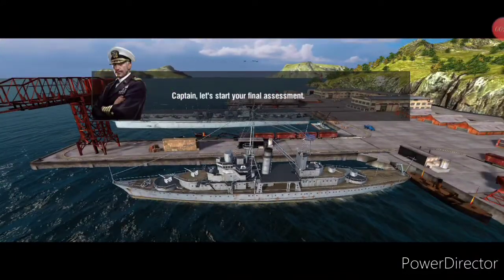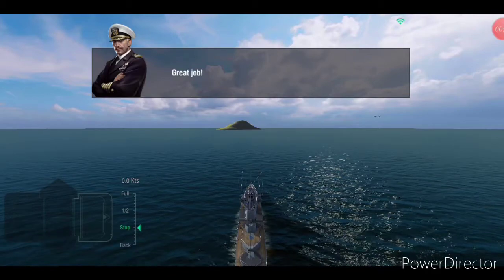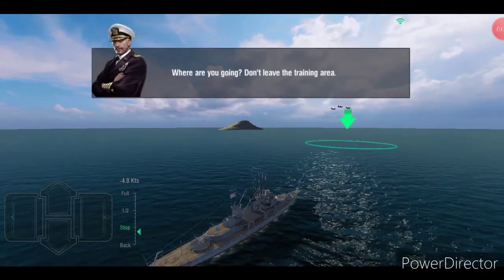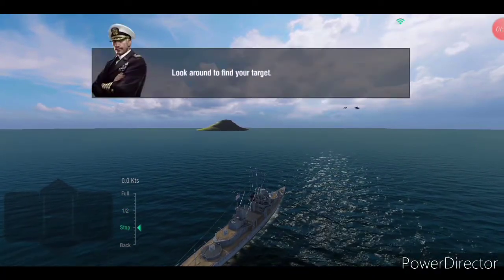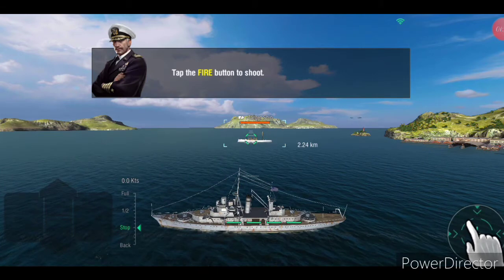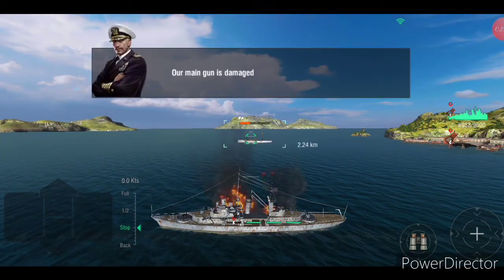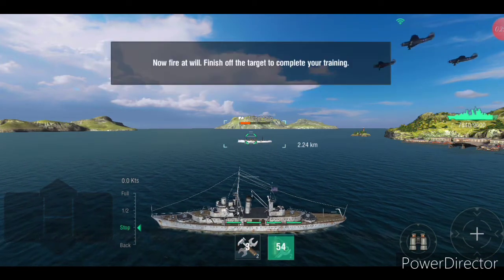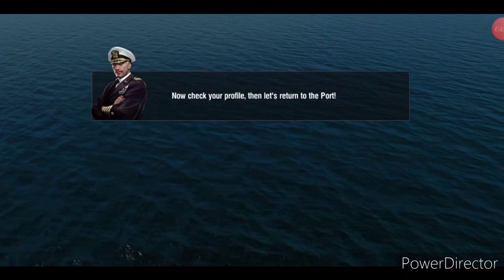World Of Warships Blitz: Gunship Action War Game In 4K HDR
This Gameplay Made By Me

My Phone ;- Infinix S4

Recorded By ;- Duo Recorder

Editing Software ;- Power Direct

Clips made by :- only battle royal gameplay Highlight

Mic Headphones ;- Mi Mic & Headphones